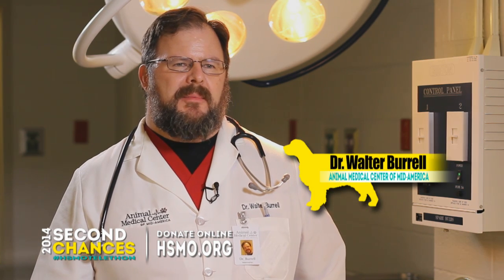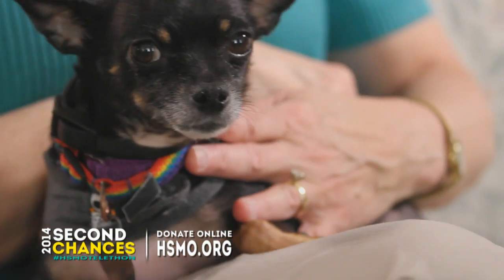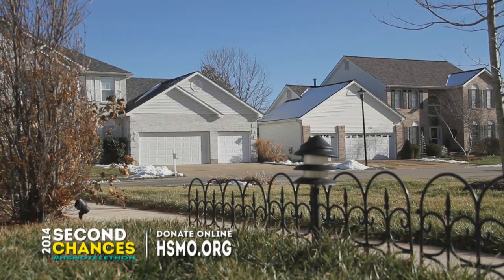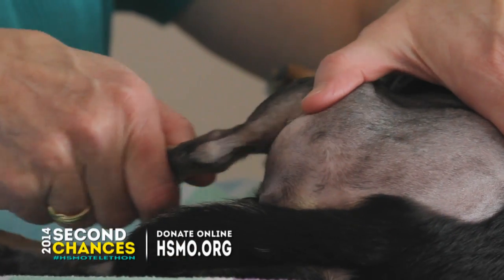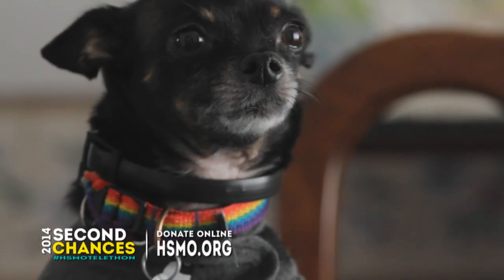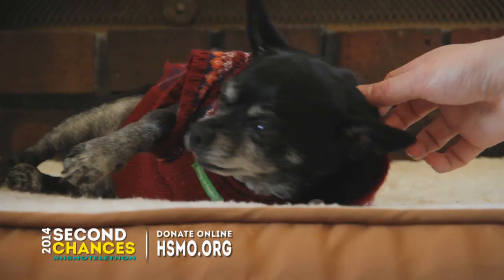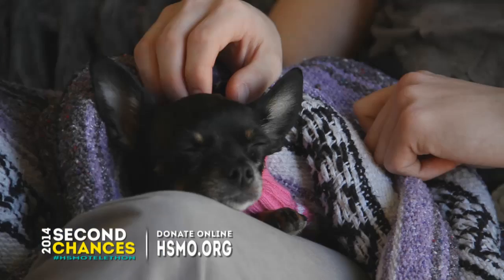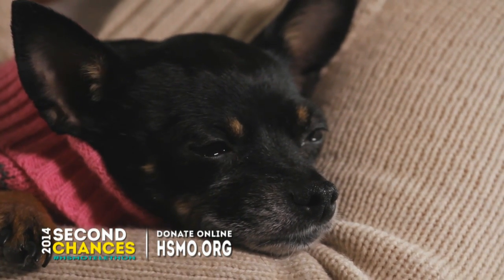Minnie the Chihuahua: Stray Dog to Pampered Princess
Minnie came to the Humane Society of Missouri as a stray. She received special surgery on her knee before finding a forever home with a loving family. Prepare to say "awww".